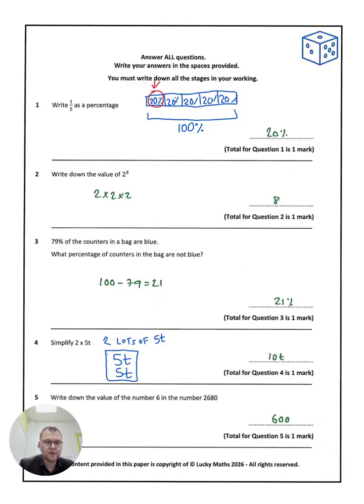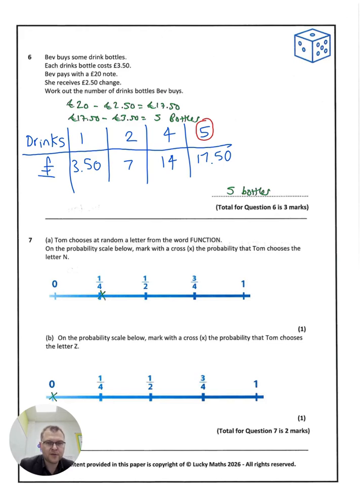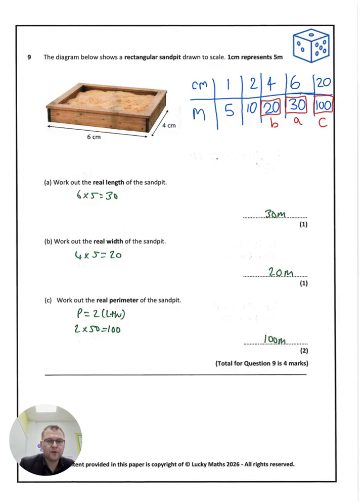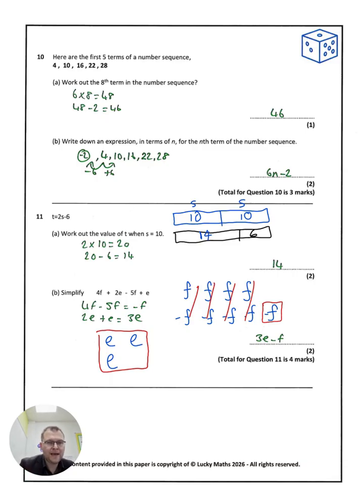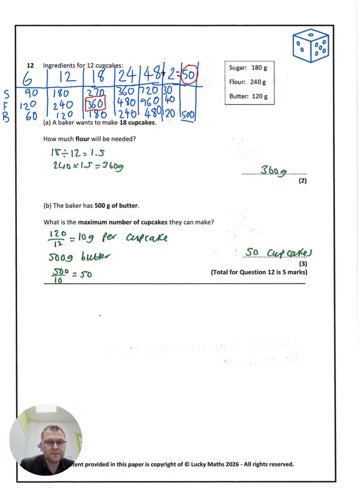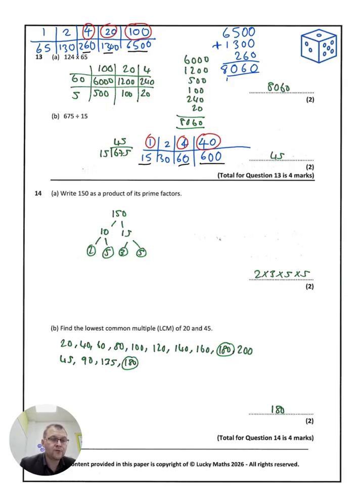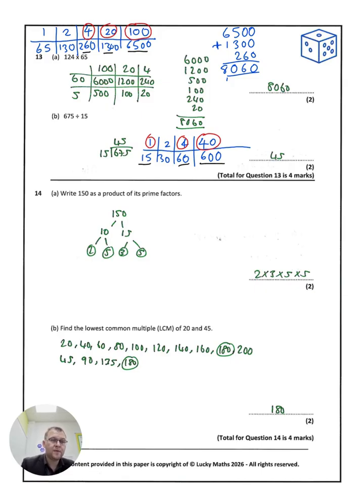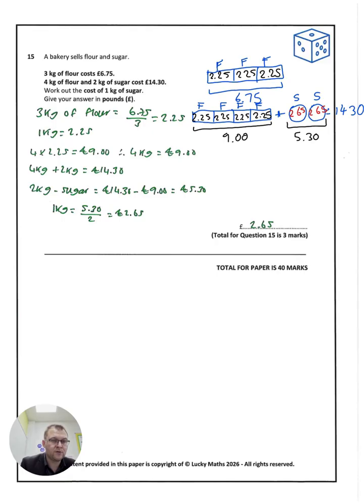Lucky Maths Half Paper 1b Non-Calculator Solutions